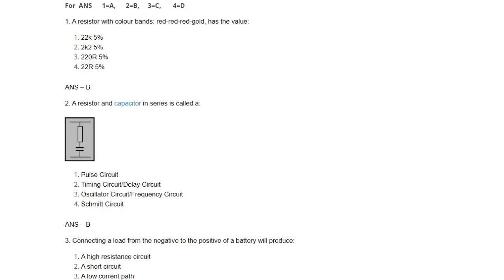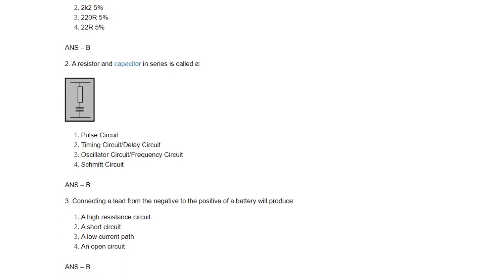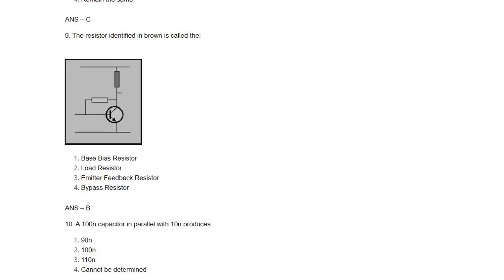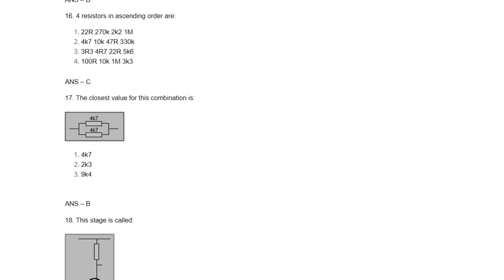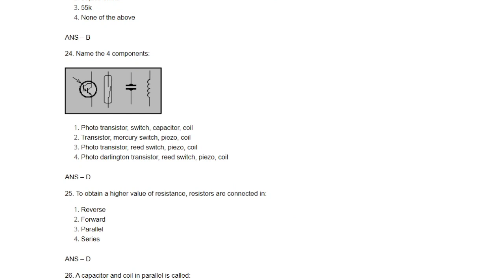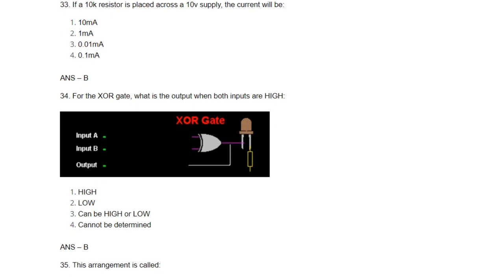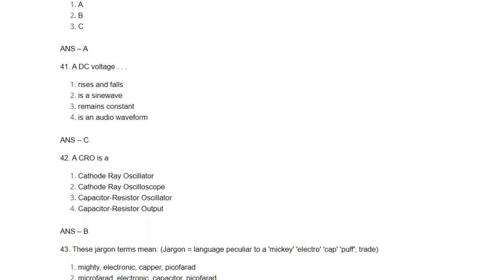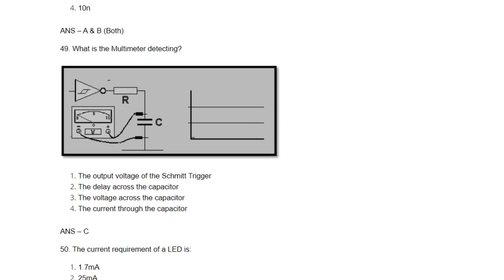Basic electronics (22225) mcqs with answers,computer group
Unit 1-Electronics components and signals mcqs with answers for Information Technology, computer engineering, computer technology